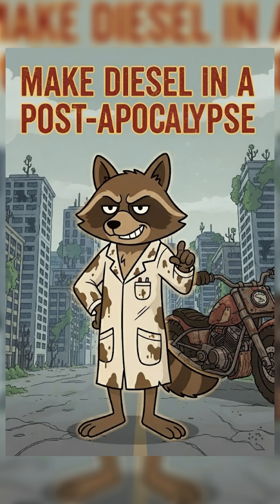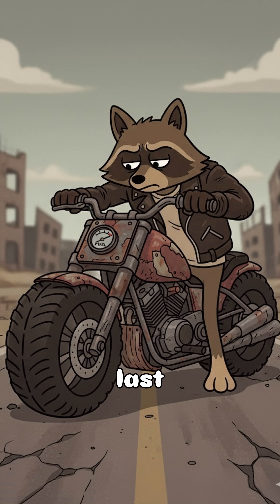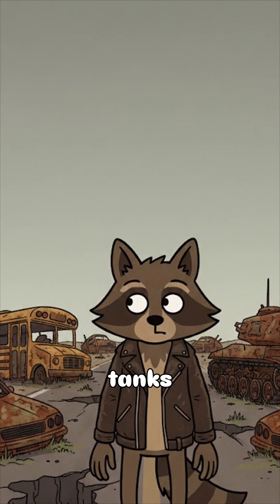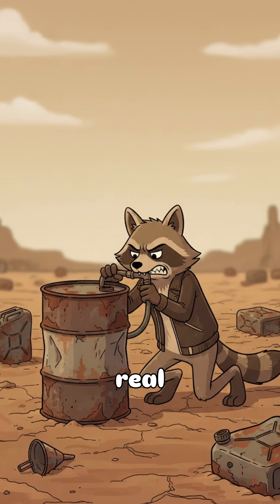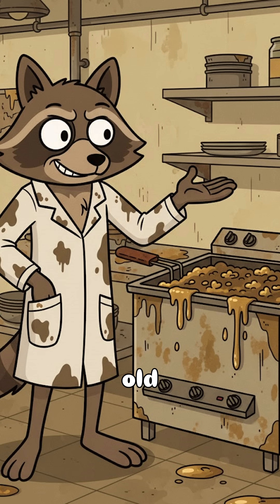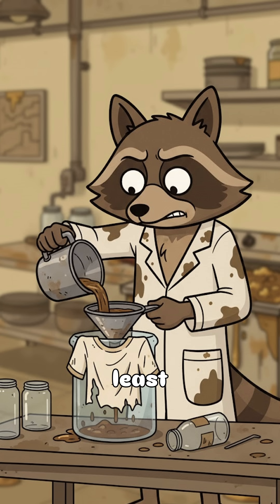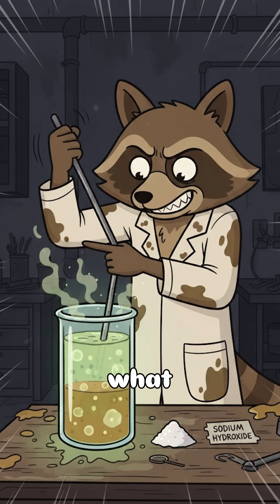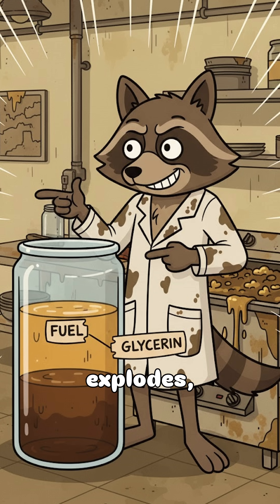MAKE APOCALYPSE BIO-DIESEL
Join us in a post-apocalyptic world where survival skills are put to the test. In this animated guide, we'll show you how to make apocalypse bio-diesel, a crucial resource for navigating a world without modern conveniences. From gathering raw materials to converting them into usable fuel, we'll cover it all. Whether you're a prepper, a survivalist, or just someone interested in creative survival techniques, this video is for you. Learn how to harness the power of bio-diesel to fuel your generators, vehicles, and other essential equipment in a world gone wild. With clear instructions and engaging animation, you'll be well on your way to becoming self-sufficient in no time. So, watch, learn, and thrive in a post-apocalyptic world with our guide to making apocalypse bio-diesel.